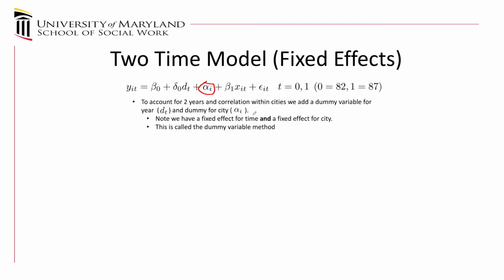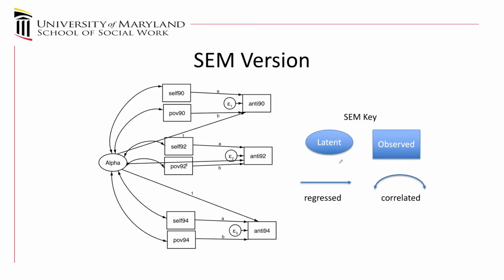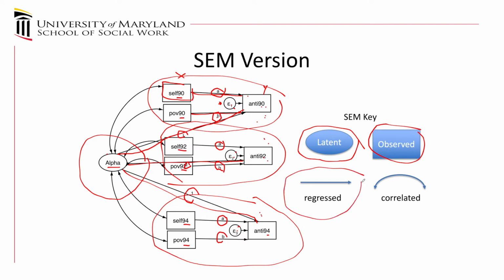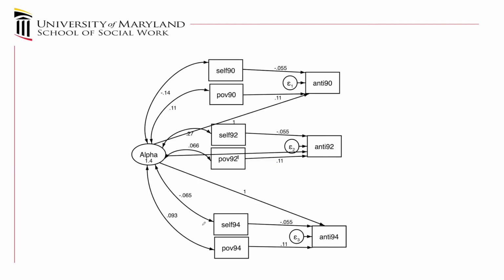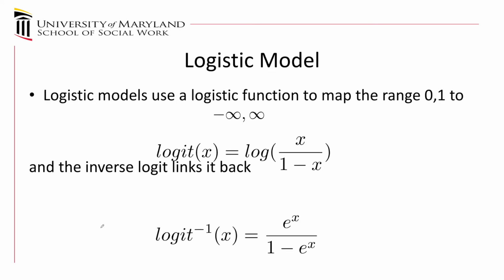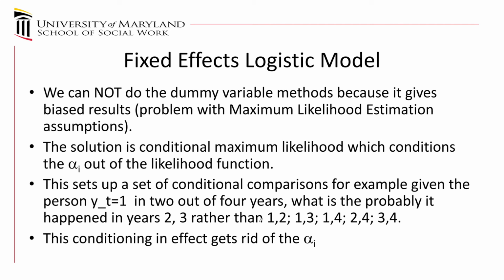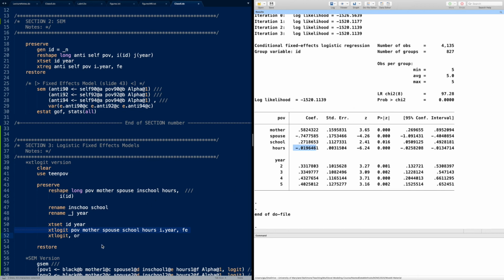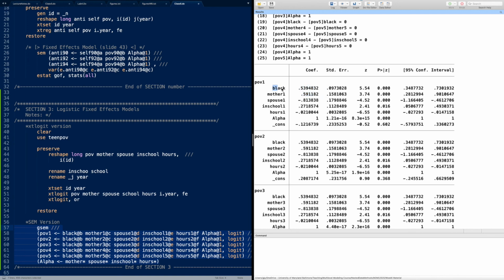Class 6 Video